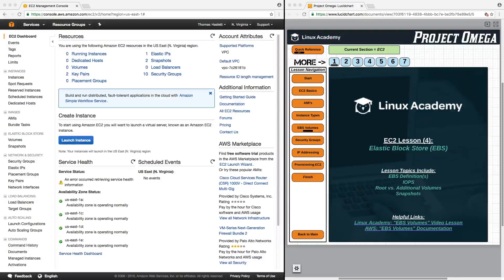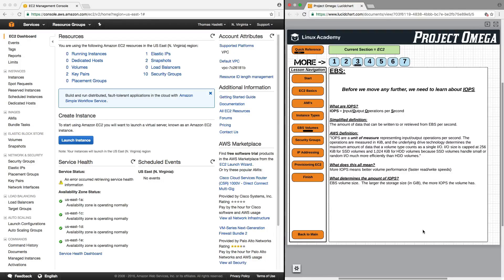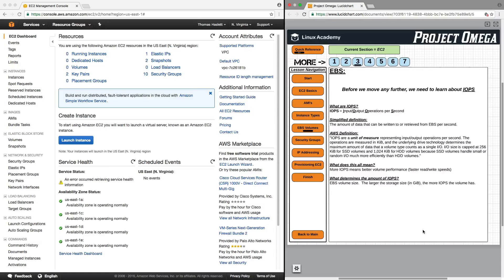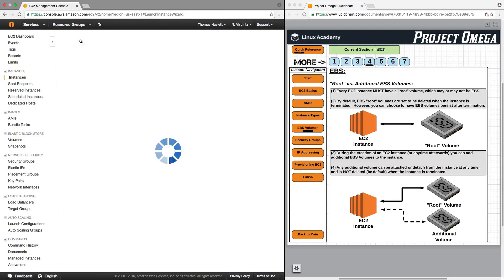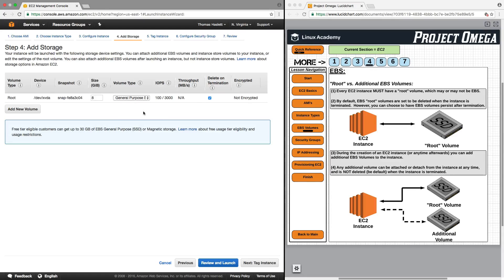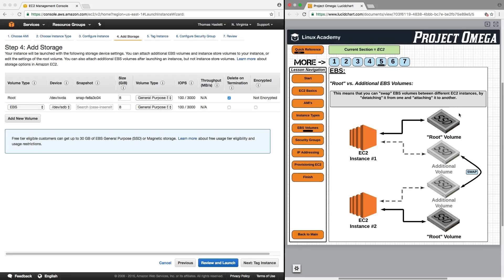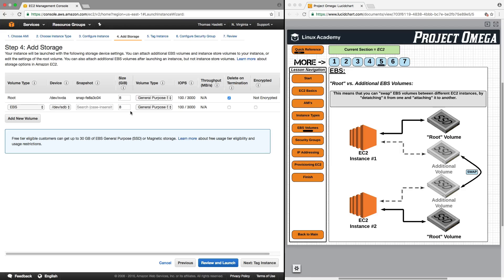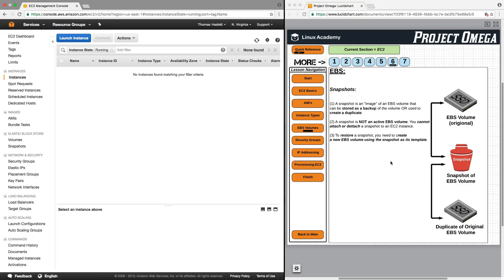AWS Essentials: Elastic Block Store (EBS)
Storage, storage and more storage! Elastic Block Store is going to be your most common type of storage or "hard drive" for your EC2 instances.